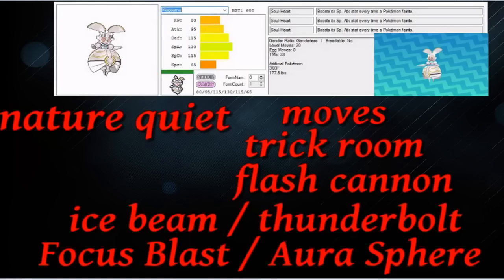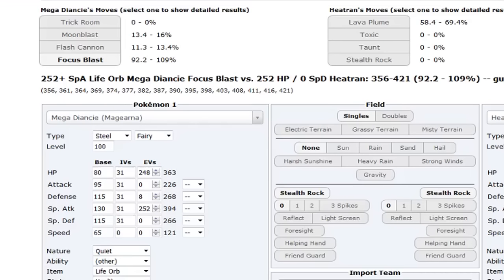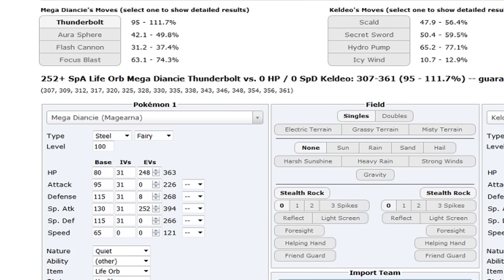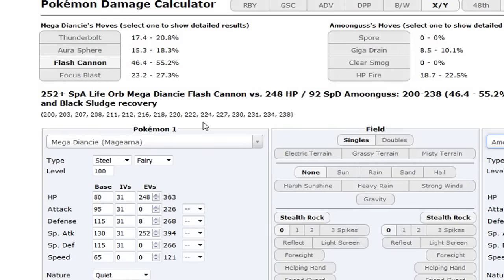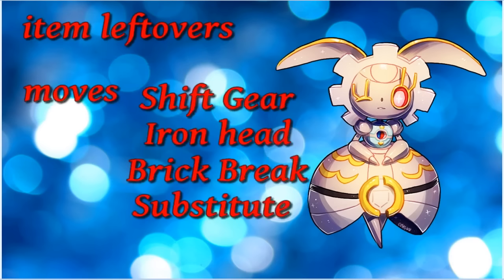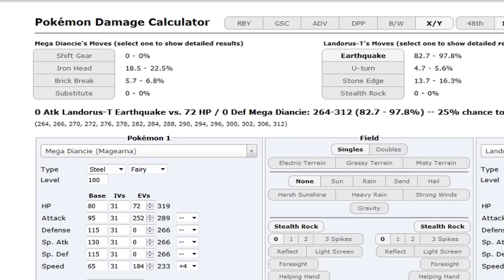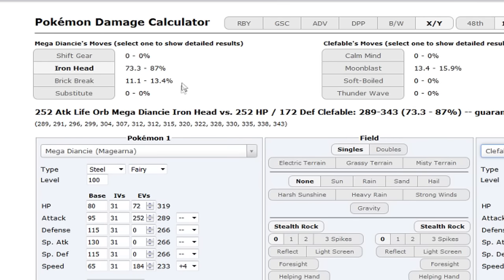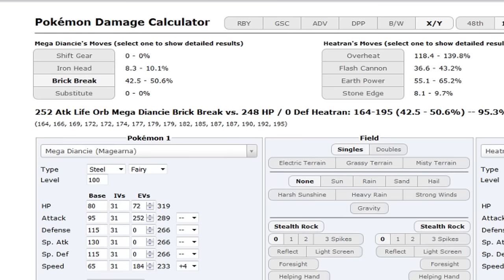Pokemon Sun & Moon Competitive Moveset Analysis #2 w/Dokkerich -Magearna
The Sun&Moon Moveset series continues :)

This 2nd set is so wild its prob not viable lol